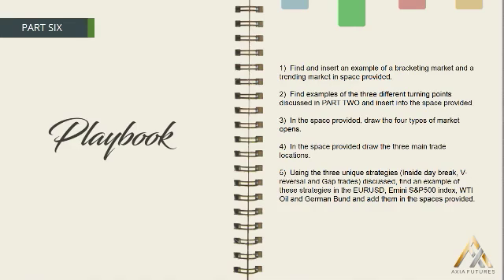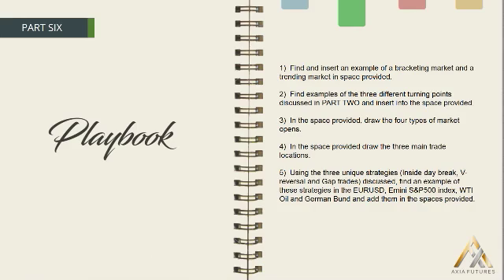MODULE 2 THE PROFICIENCY PART 6 30 Playbook